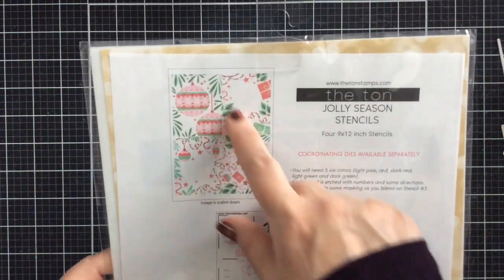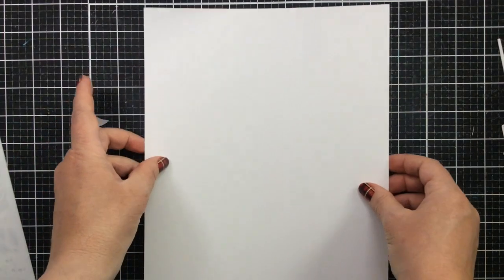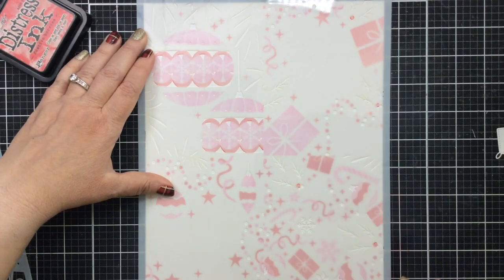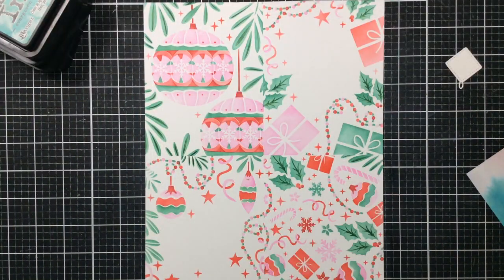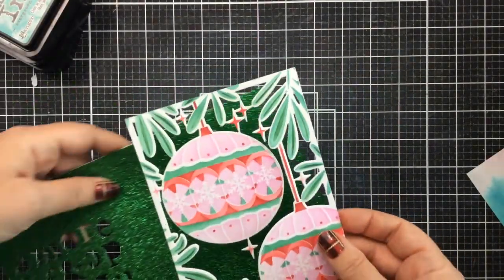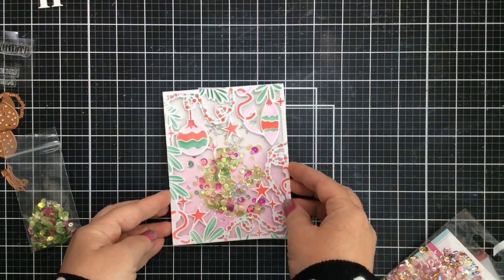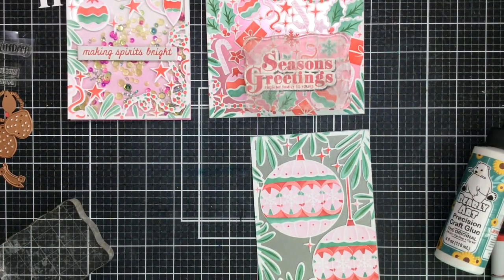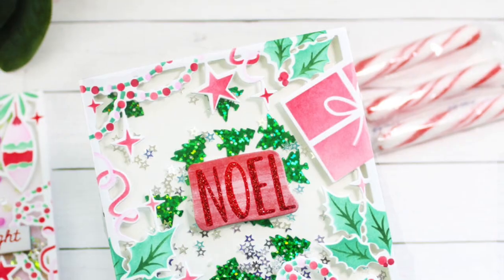Step Up Your Stenciling | The Ton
Today I'm going to show you how to step up your stenciling with the Ton...using large stencils to create 4 cards at once and something i have never seen before: Coordinating Panel Dies!

• Scrapbook.com - Acetate Sheets - Clear - 8.5 x 11 - 20 Pack

• Ranger Ink - Tim Holtz - Distress Ink Pads - Evergreen Bough

• Ranger Ink - Tim Holtz - Distress Ink Pads - Lumberjack Plaid

• Ranger Ink - Tim Holtz - Distress Ink Pads - Rustic Wilderness

• Ranger Ink - Tim Holtz - Distress Ink Pads - Festive Berries

• 3M Scotch 1/2-Inch by 36-Yard Double-Sided Foam Tape

[ Amazon US ]